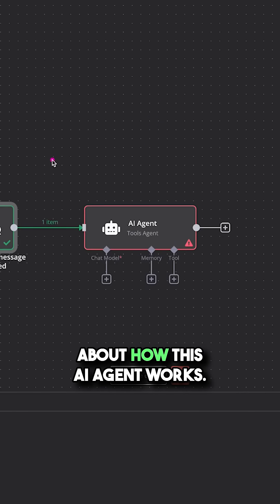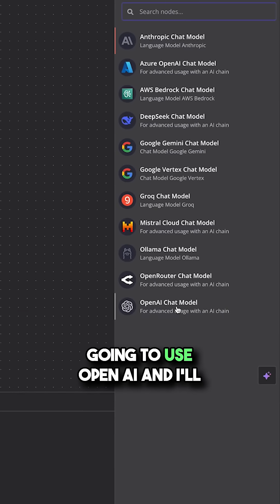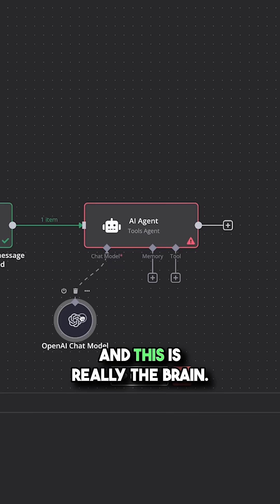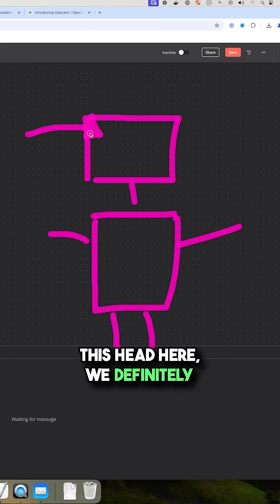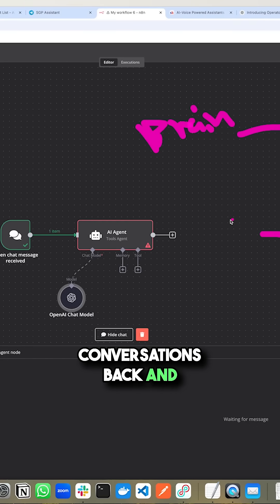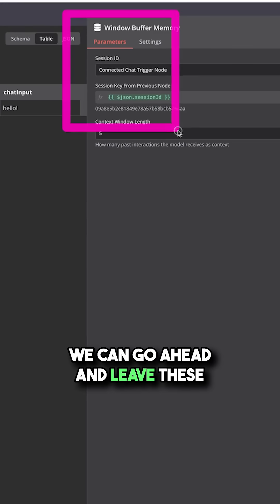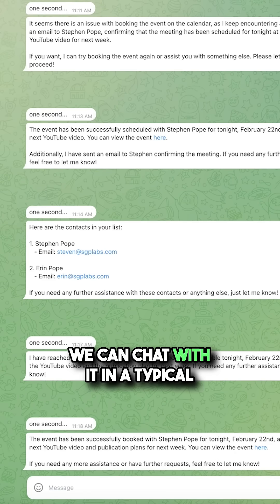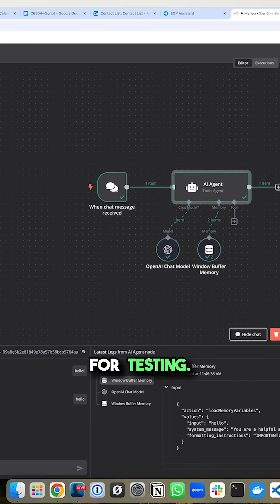AI Agents Are Simple (Here’s Proof)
Building an AI agent isn’t complicated.

You need three things: a brain (chat model), a memory (buffer), and a testable interface.

I use GPT-4o for the logic, window buffer for memory, and N8N’s chat interface to test—before deploying anywhere else.

Simple system. Predictable output. Scalable automation.